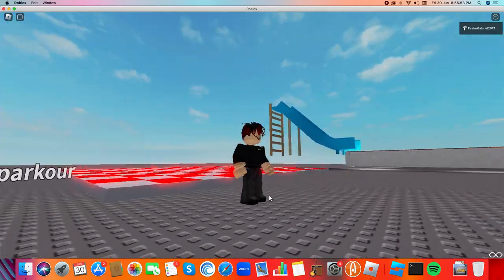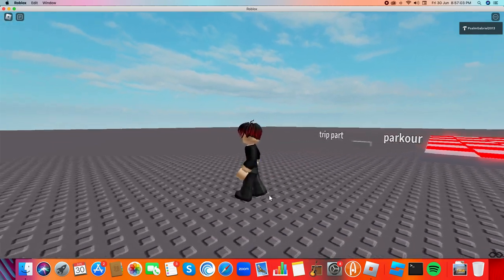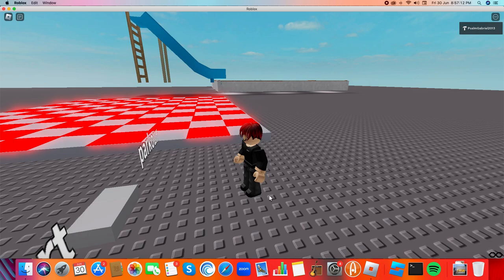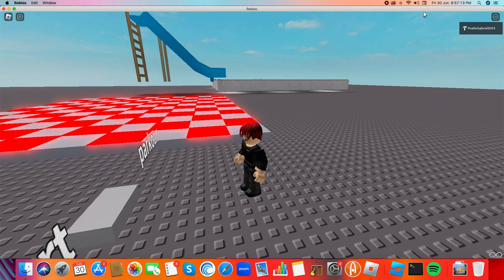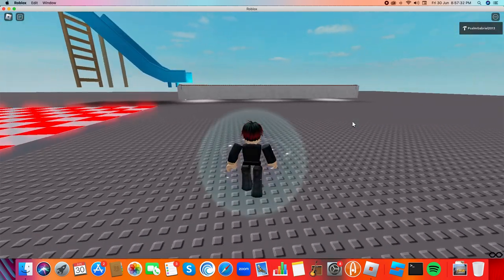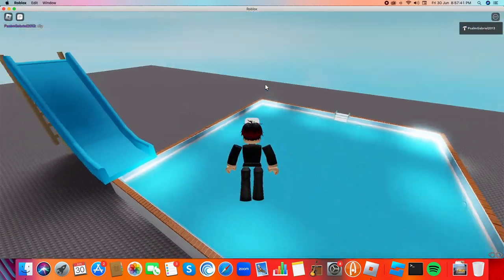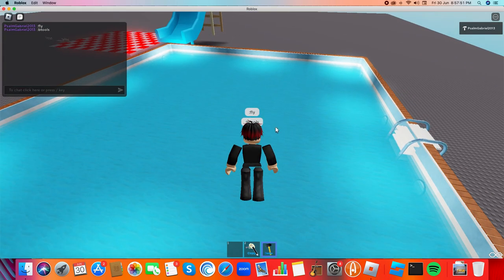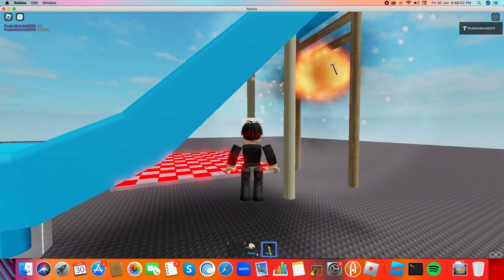my first animation game